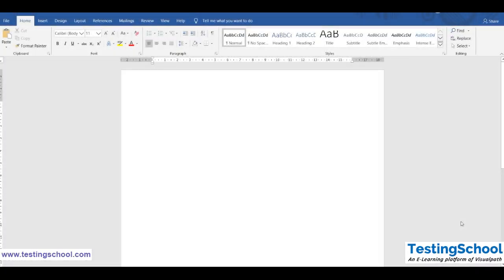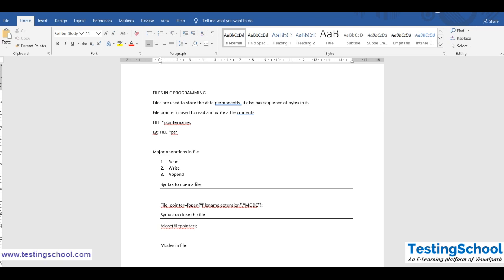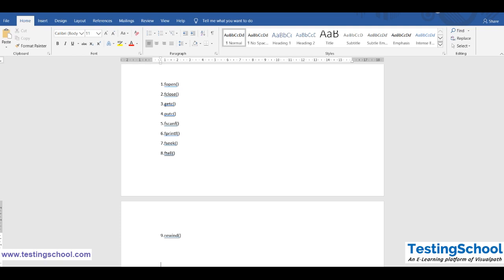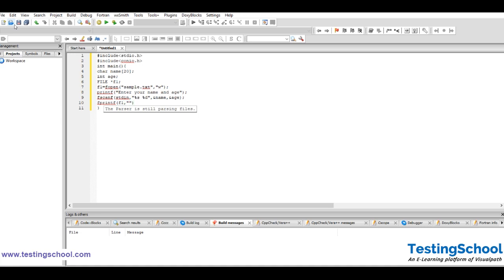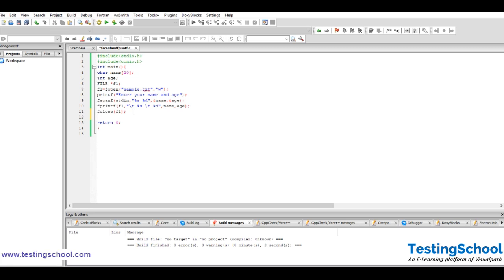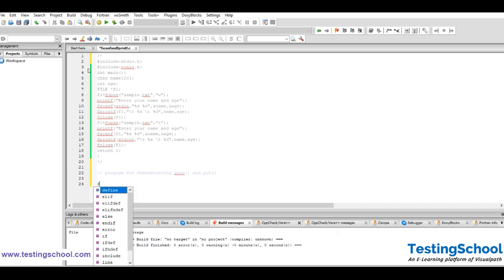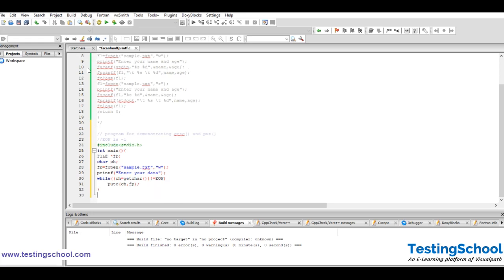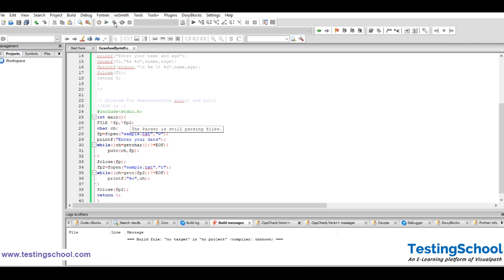1 File handling part 1